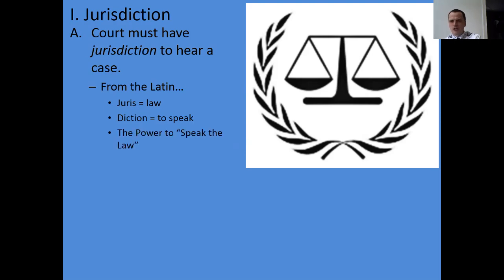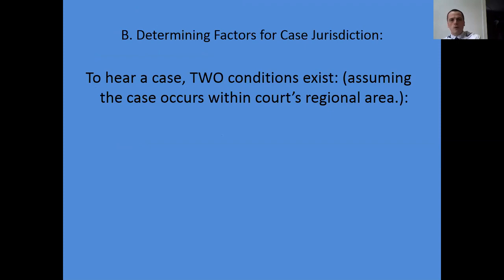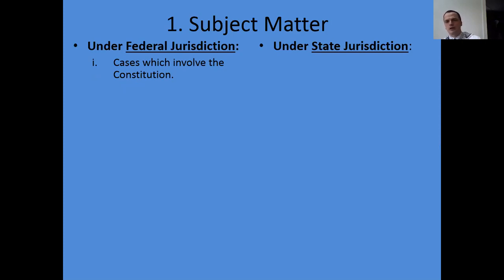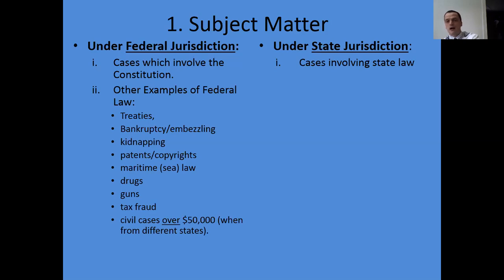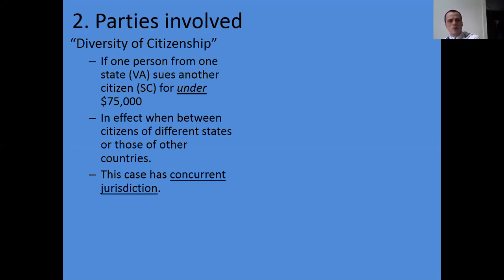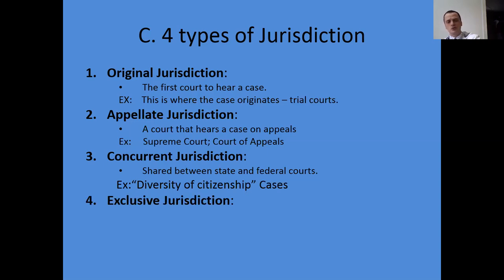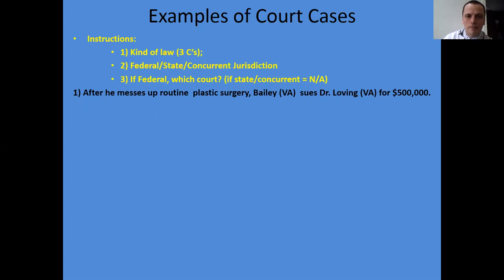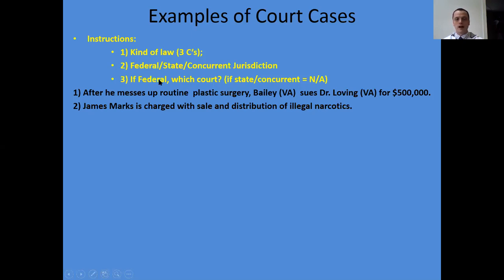BCP USG Federal Jurisdiction Notes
Watch the Video, Take You Notes, Do the Activity at the End, Share in the Dropbox